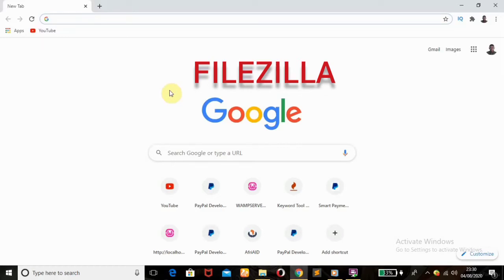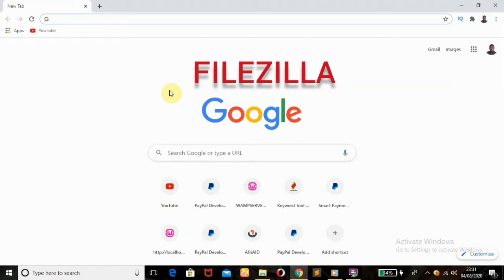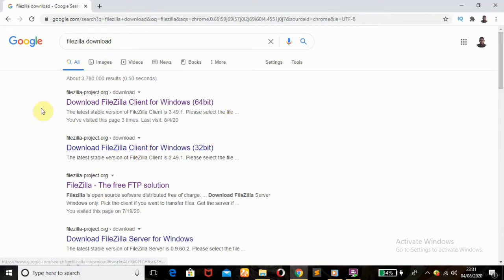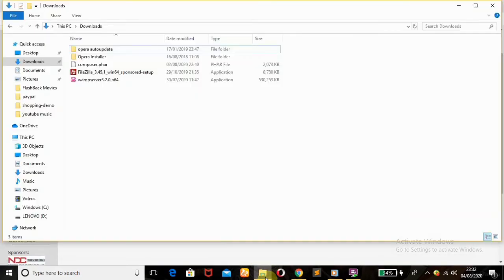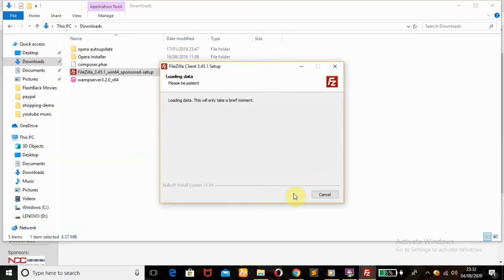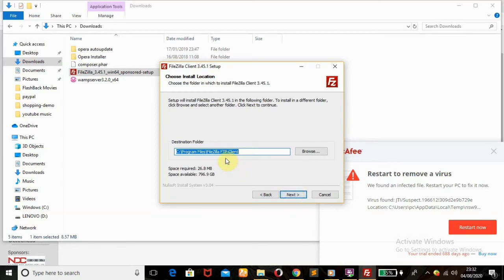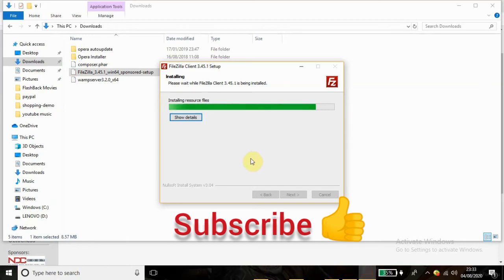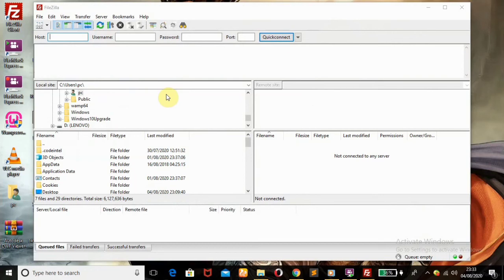how to download and install filezilla for windows 10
In this tutorial, you will learn how to download and install filezilla ftp client. It will offer you free step by step to successfully download and install filezilla on your windows 10.
The first step for setting up filezilla on your window 10 is to go to their website filezilla-project.org and download filezilla client. After that you will follow the guidelines on the video for step by step install of the ftp server as well as step by step download of ftp client

If you want to know how to use filezilla to transfer files or upload files to your website, click on below link